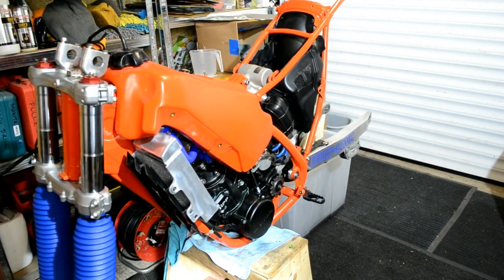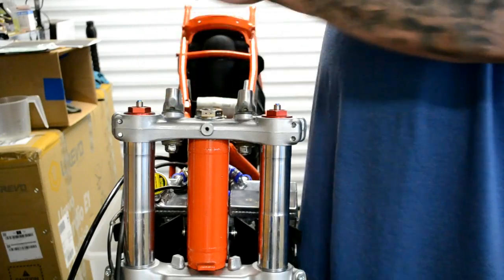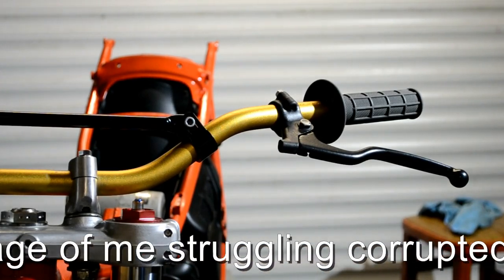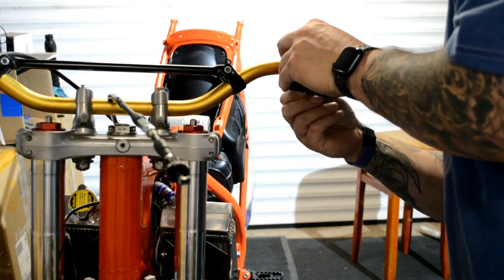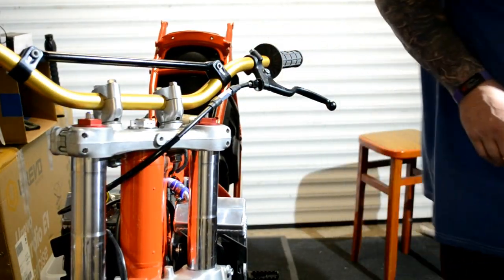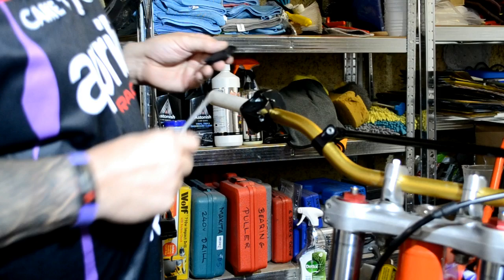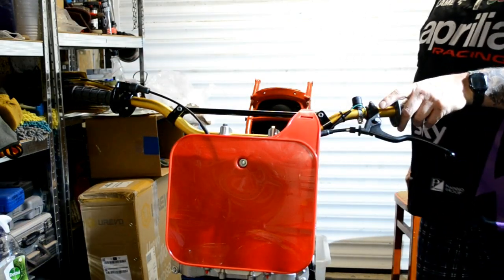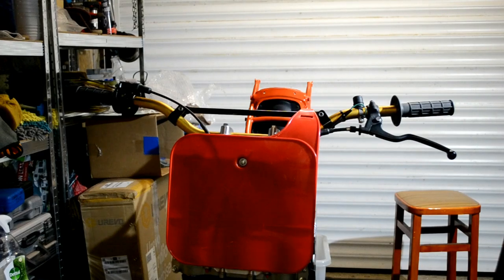1987 CR250 Ep 16 Looking like a bike again